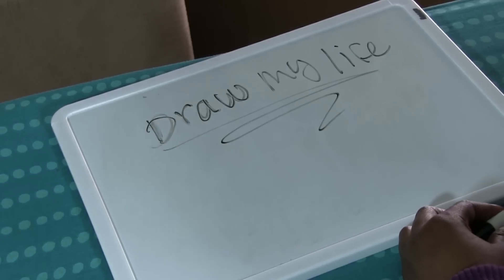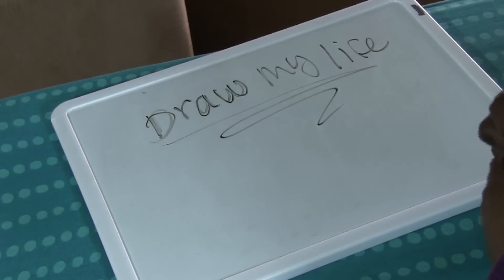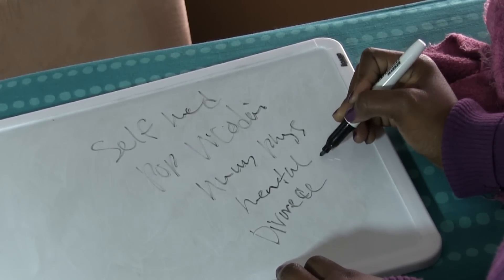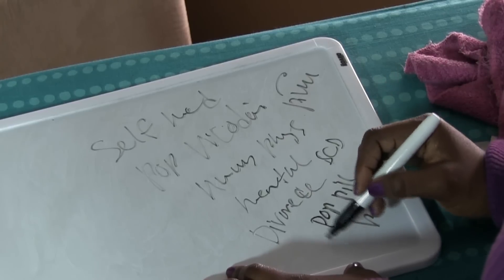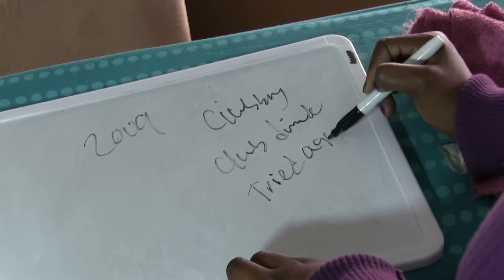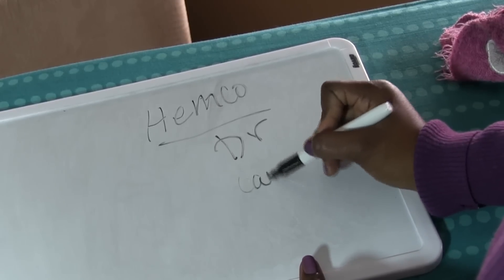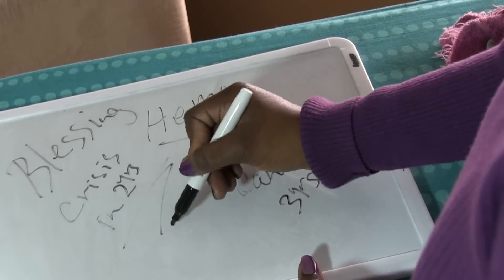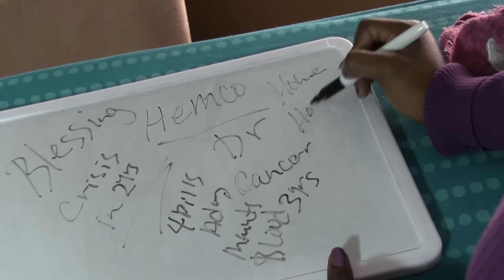Draw my life~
this is my draw my life story, iv'e ben through alot in life,
but it's done nothing but make me a stronger person...

I do commentary on a wide range of topics,
Also feel free to follow my other social media pages!!